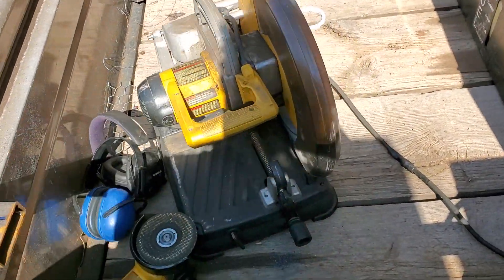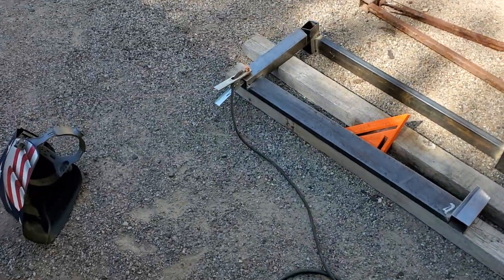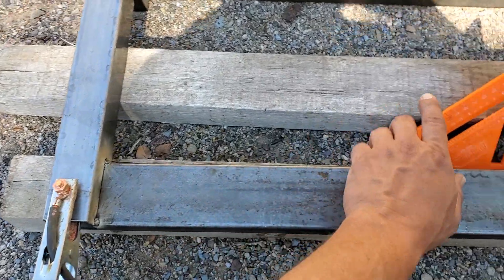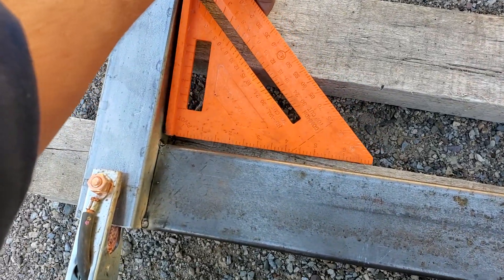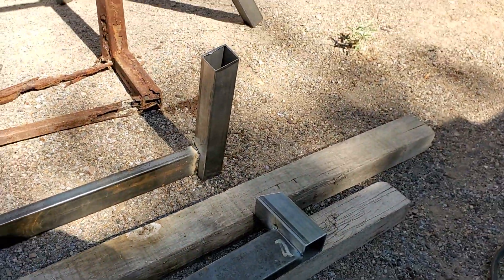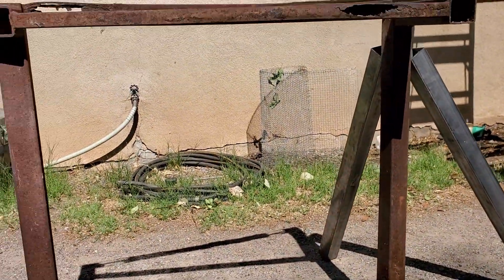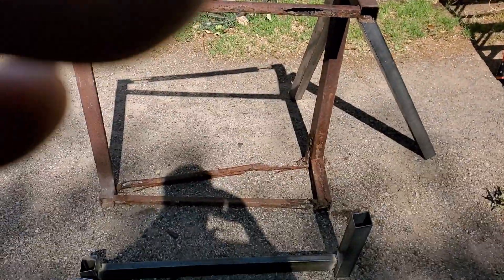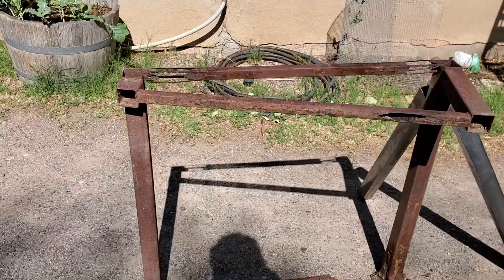Lincoln electric LE31mp refabricating swamp cooler stand.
Re fabricating a swamp cooler stand for paradise landscaping in Albuquerque New Mexico.